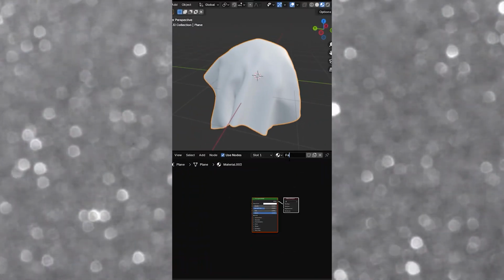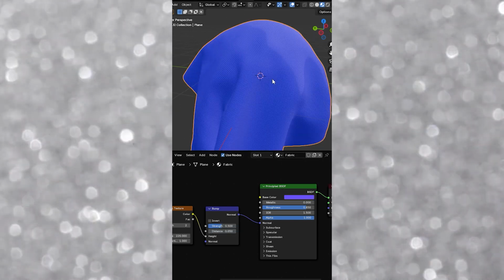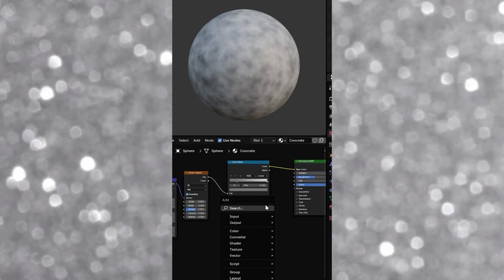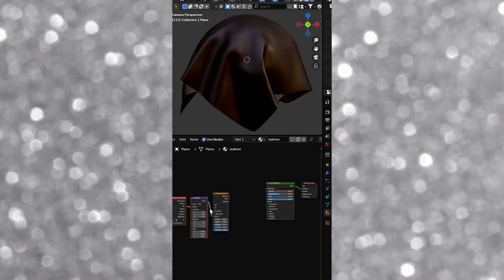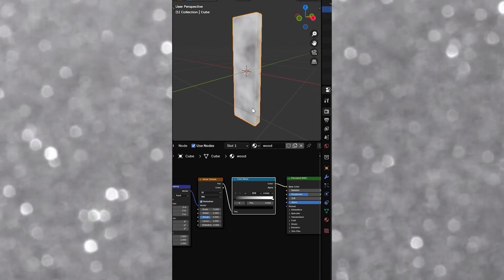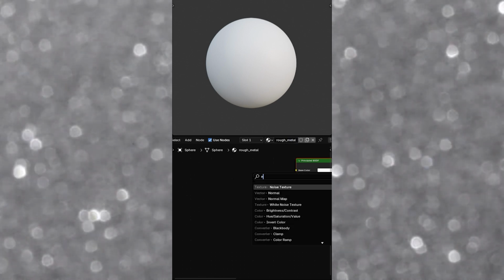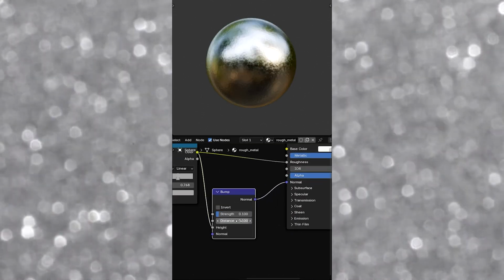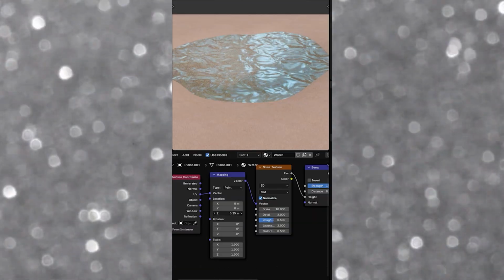Blender Shaders Made EASY!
In this compilation video I will show you how to make easy simple materials